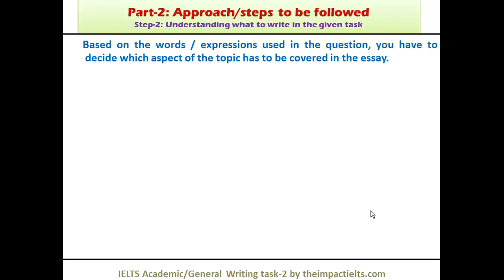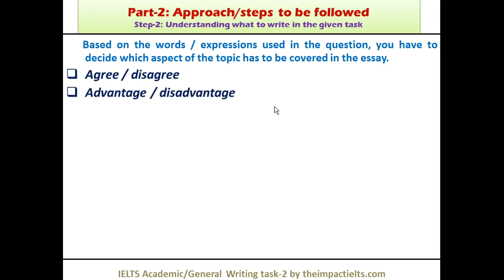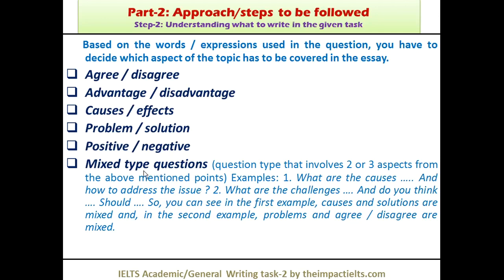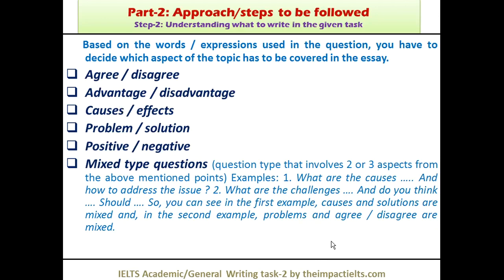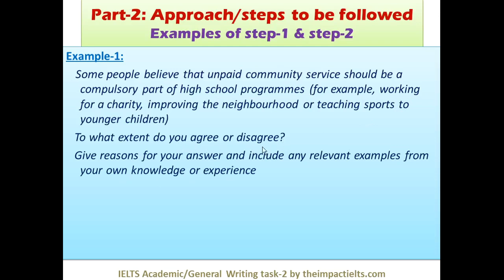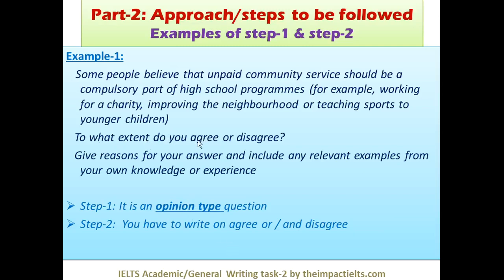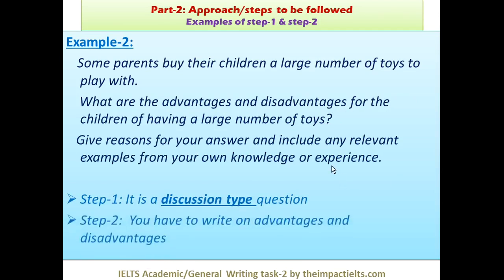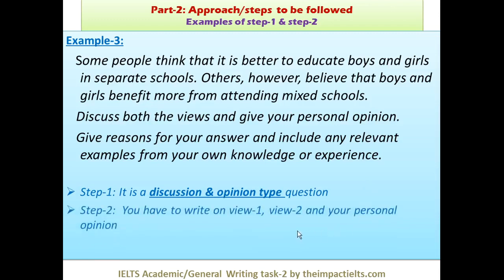How to Decide the Answer in IELTS Writing Task 2?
Hello everyone;
IELTS Writing Task 2 Tips and Tricks. Deciding the Answer. IELTS Writing Task 2 Academic. IELTS Preparation Full Course (2022)